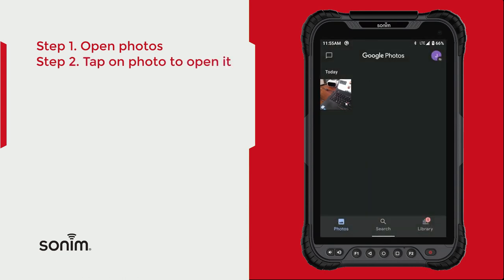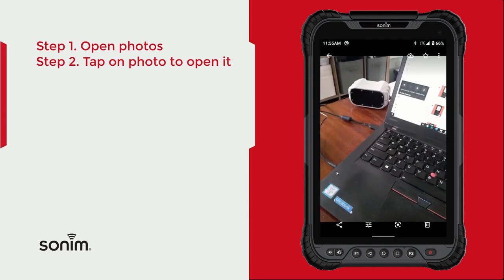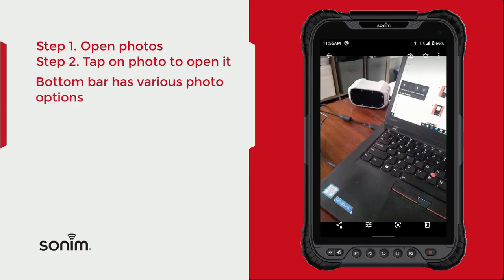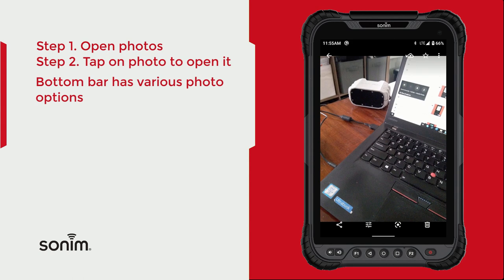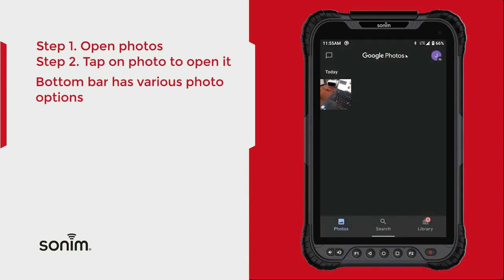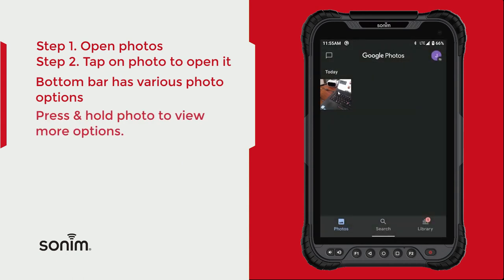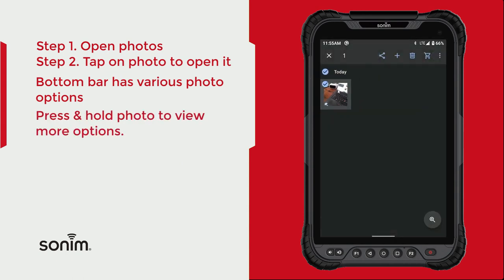Sonim RS80 - Photos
Sonim RS80 - Find Photos